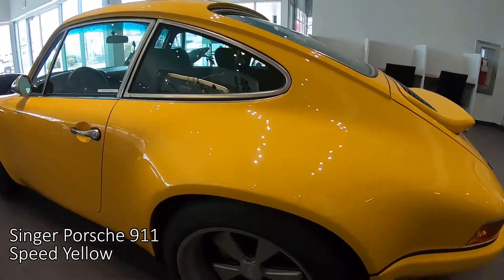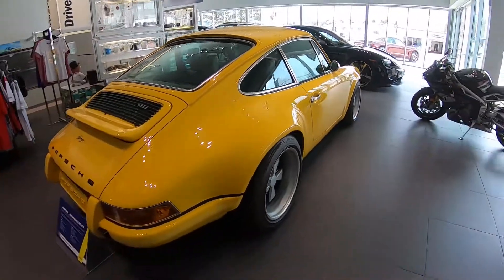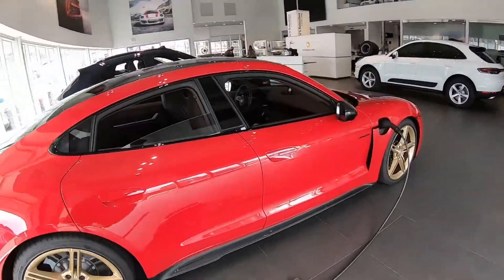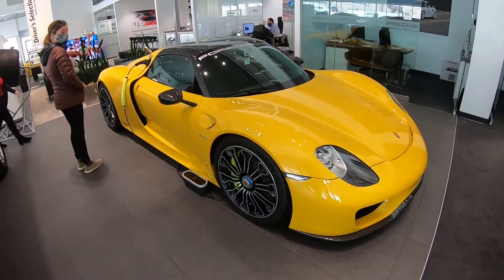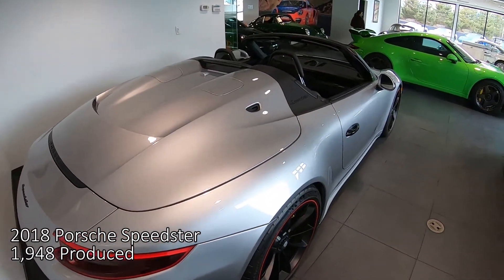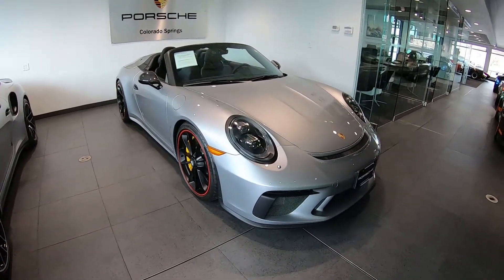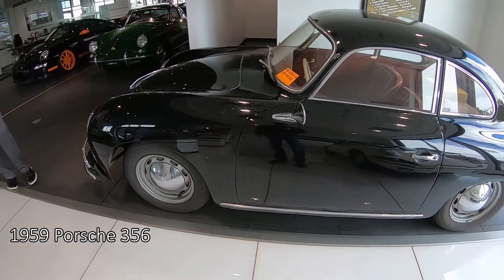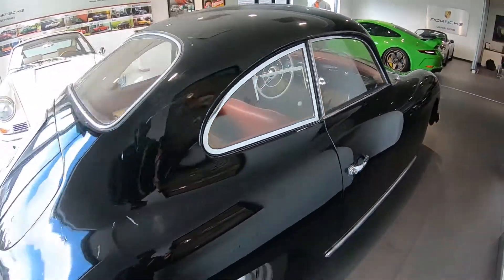Porsche of Colorado Springs Showroom Tour - March 2021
This is a quick video highlighting some of the unique cars that Porsche of Colorado Springs has on display or for sale as of late March, 2021.  Cars include:
Singer Porsche 911
Porsche 918
2018 Porsche Speedster (for sale)
1965 Porsche 911 (for sale I believe)
1959 356
Porsche 911 Safari Build (not sure what year).

Thank you to Porsche of Colorado Springs for the hospitality and hot tea!